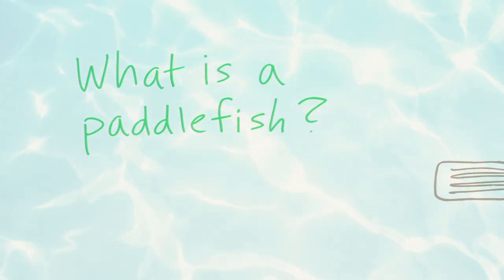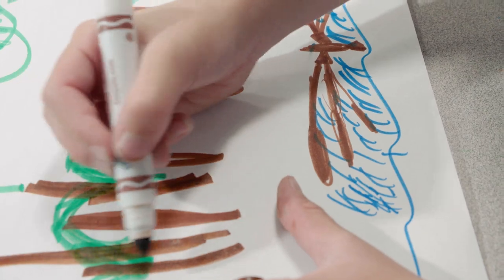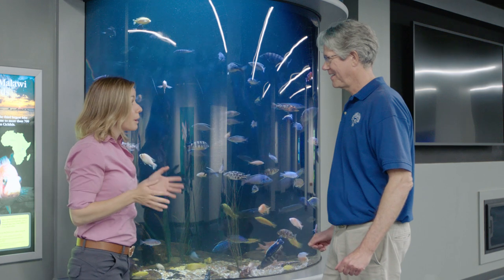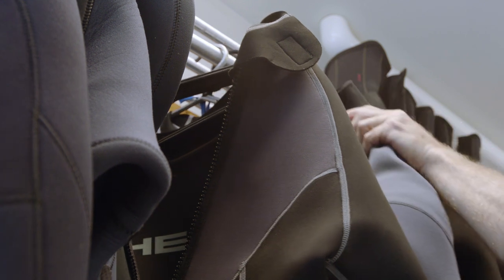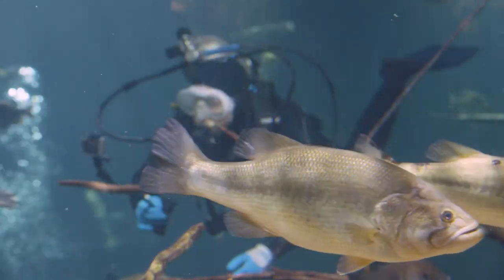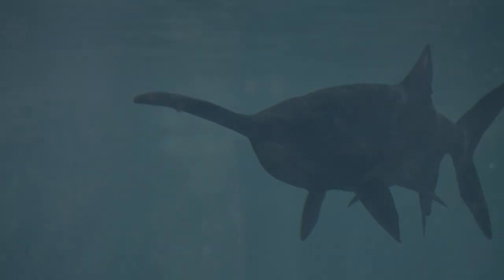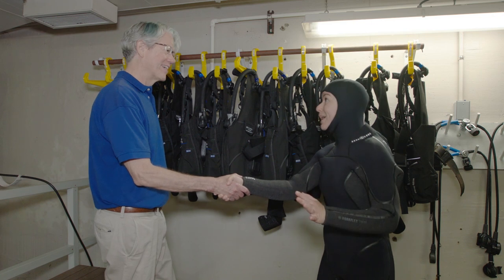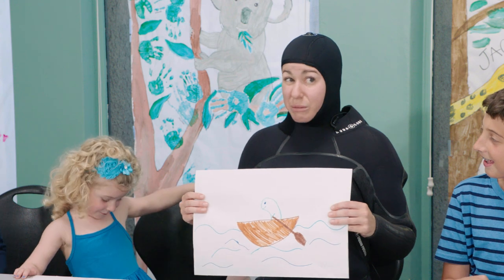Paddlefish at Tennessee Aquarium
Dive into a journey with San Diego Zoo Kids as we discover the amazing adaptations that make the paddlefish at Tennessee aquarium, such a unique and interesting fish.